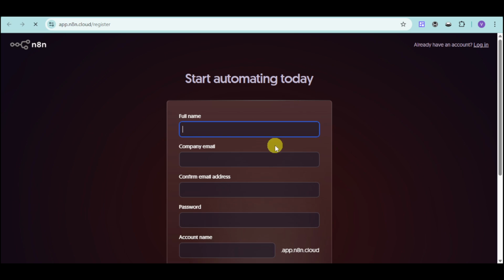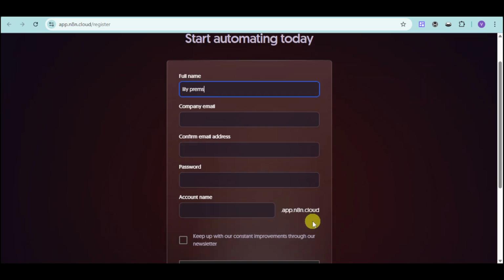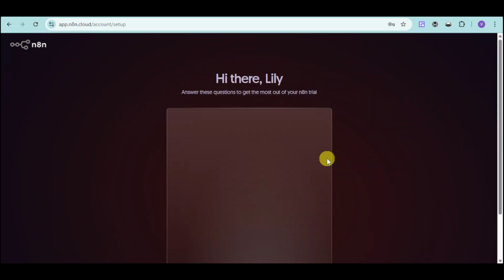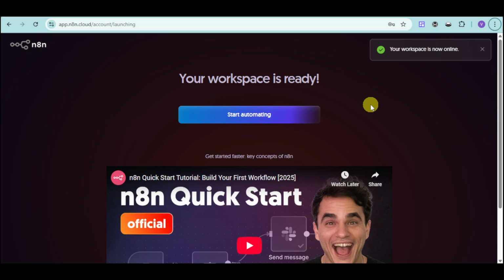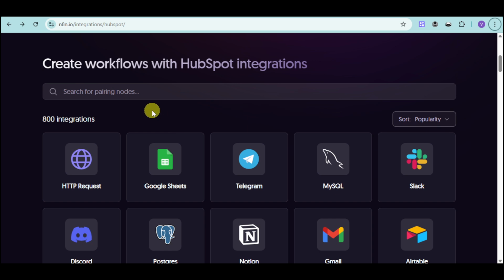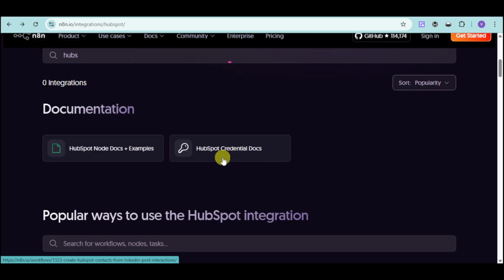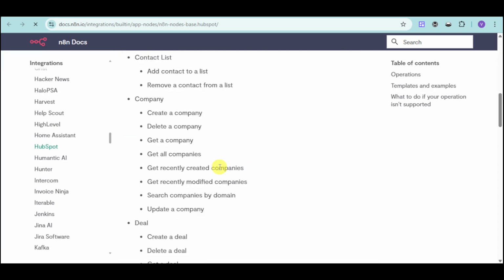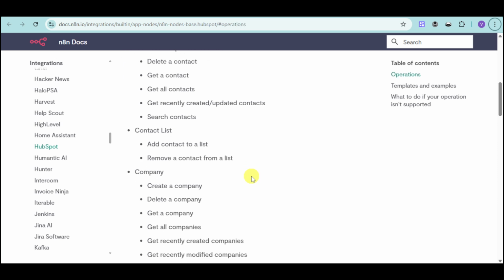How To Connect HubSpot to N8N 2025 | Link HubSpot to N8N (RIGHT WAY)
Want to automate your HubSpot workflows? In this tutorial, I’ll show you how to connect HubSpot to n8n—so you can sync leads, automate emails, manage contacts, and integrate HubSpot with tools like Gmail, Google Sheets, Slack, Notion, and more.

Whether you're in sales, marketing, or support, this no-code integration lets you streamline your CRM operations and boost productivity.

In this video, you’ll learn:

    How to connect your HubSpot account to n8n

    How to automate tasks like lead capture, contact updates, and deal tracking

    How to trigger workflows from HubSpot events (form submission, new contact, etc.)

    Real-world use cases for agencies, startups, and sales teams